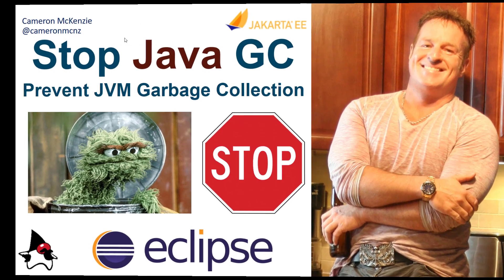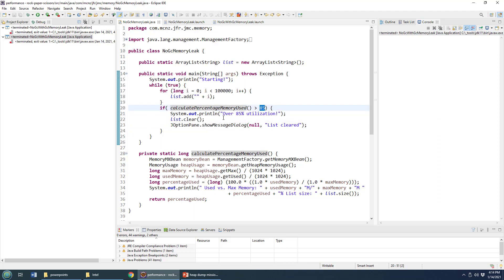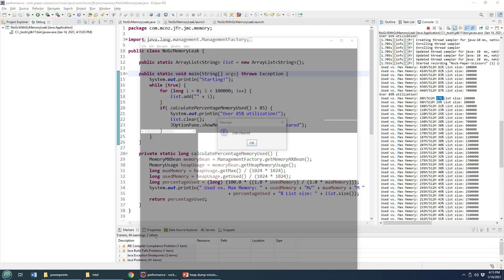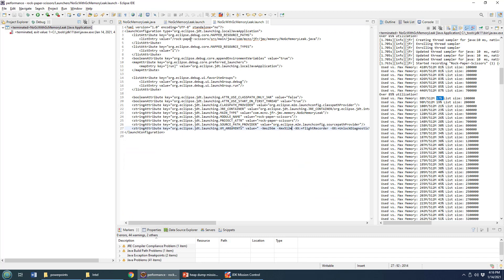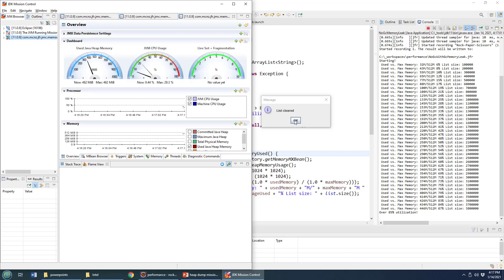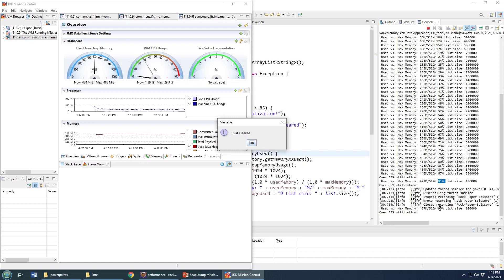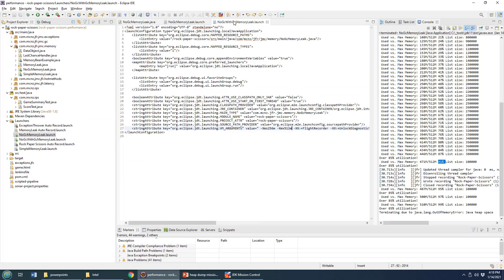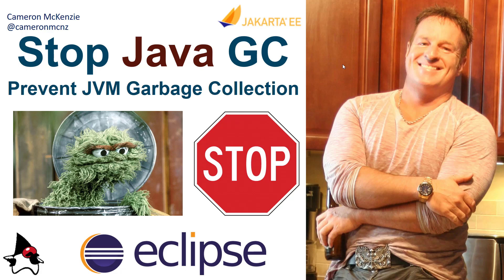How to Stop Java GC and Prevent Garbage Collection on the JVM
Do you want to stop Java garbage collection? Or at least prevent the garbage collector cycles on the JVM from happening? Well, there's a way to do it, but it's a heavy hammer to drop. Just use the Java 11 Epsilon GC garbage collector. You will stop Java GC completely, and your programs will run until the inevitable OutOfMemoryError occurs. Or they're run forever if you don't use any memory at all. But it is one way to prevent Java GC for good.

-XX:+UnlockExperimentalVMOptions -XX:+UseEpsilonGC